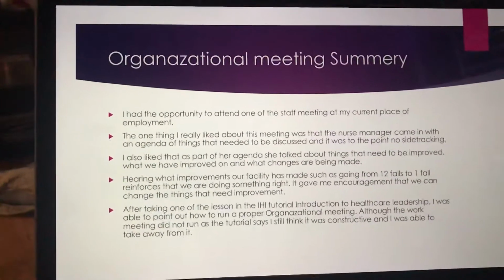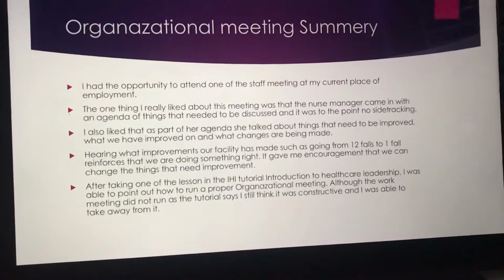Leadership and management.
Incivility in nursing. Final project